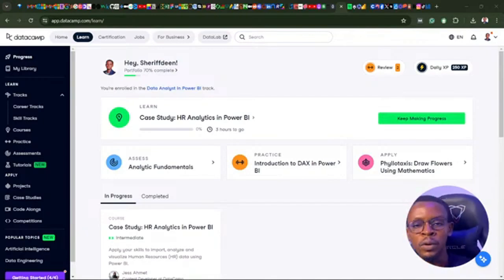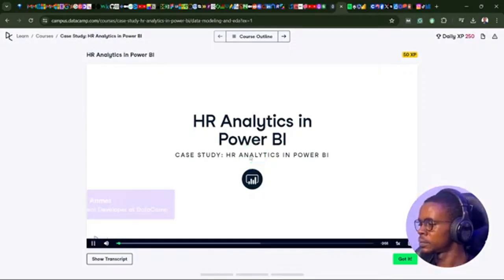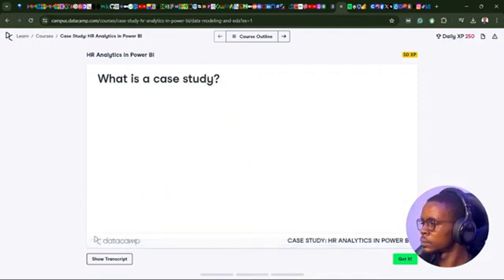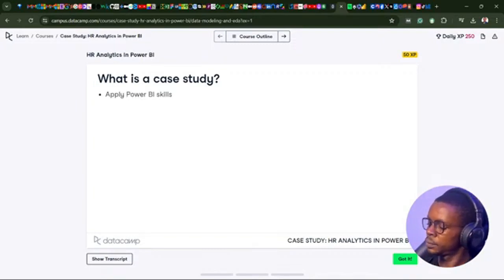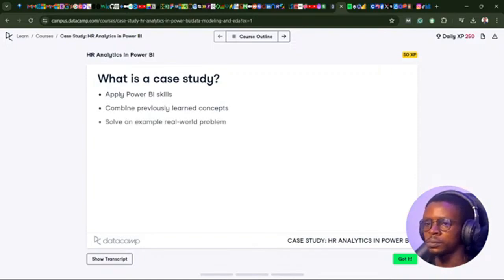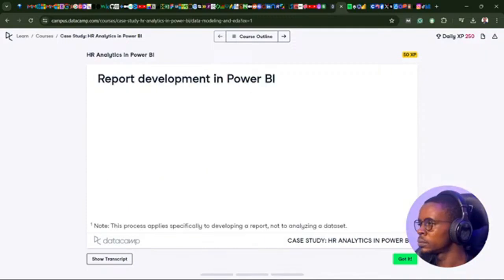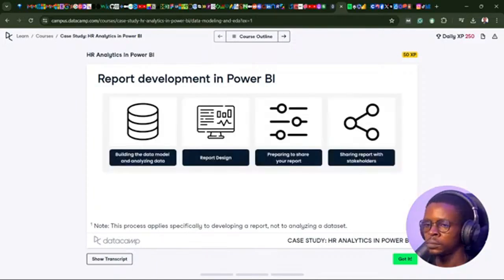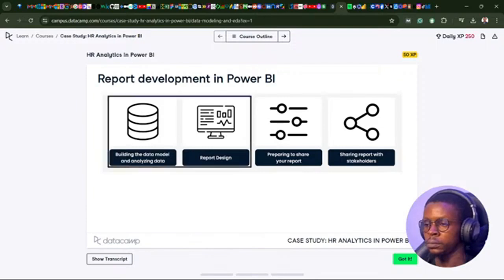Learn Power BI | Beginners to Pro | Day 37 Case Study | HR Analytics in Power BI